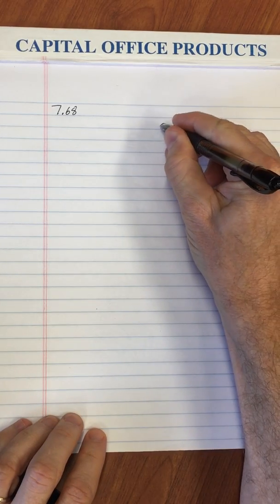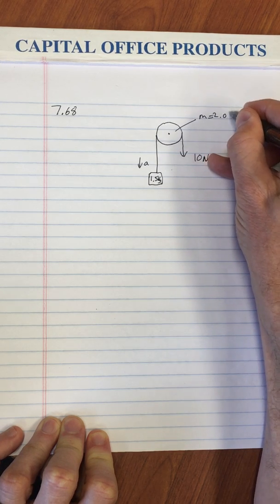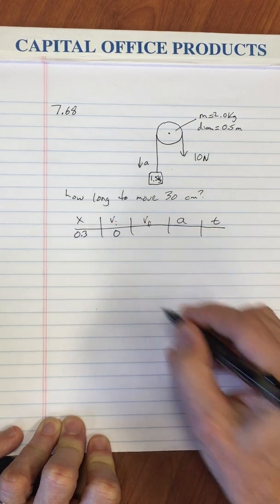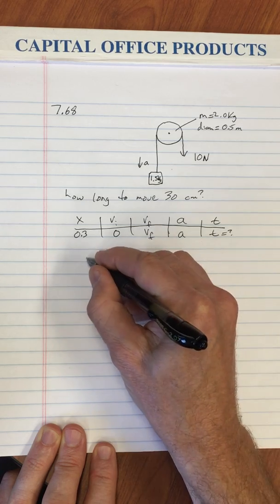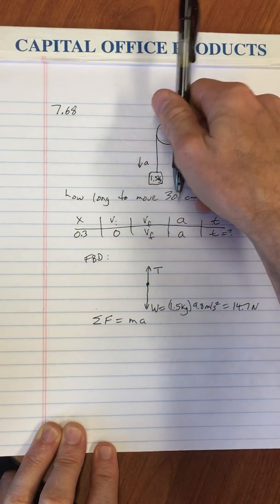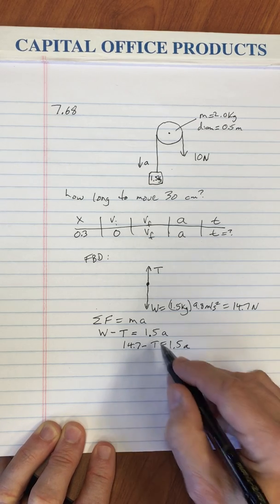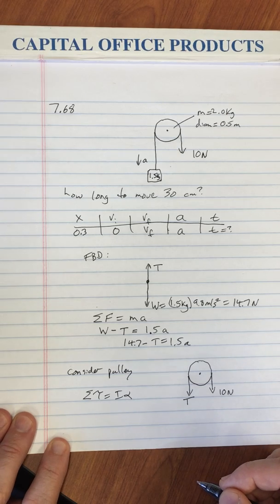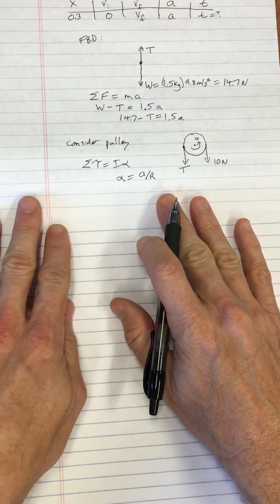Rotational Dynamics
Solution to chapter 7, number 68.